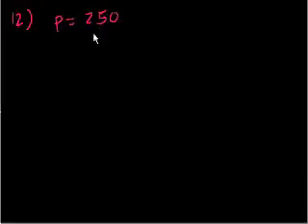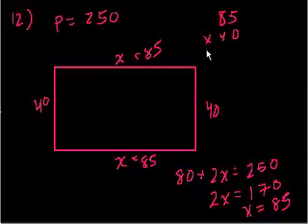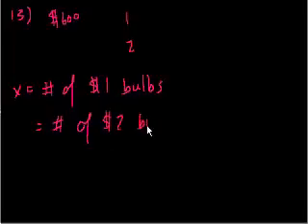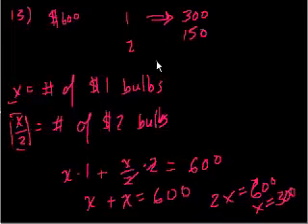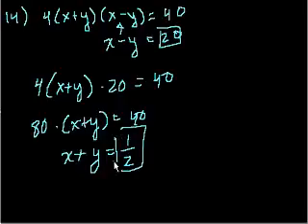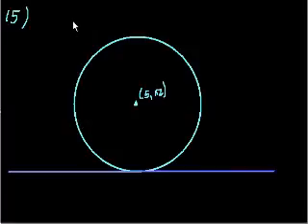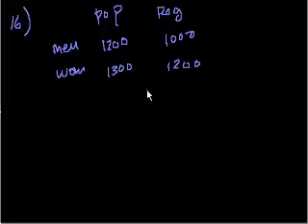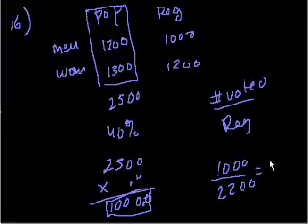SAT Prep Test 4 Section 4 Part 3